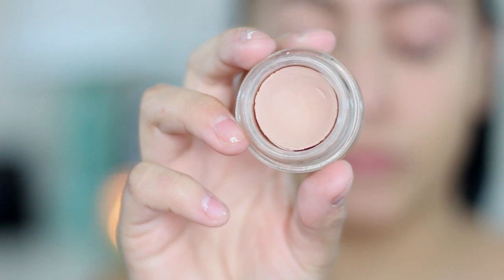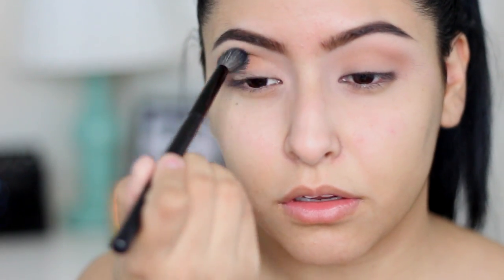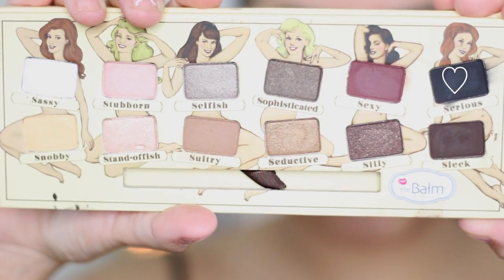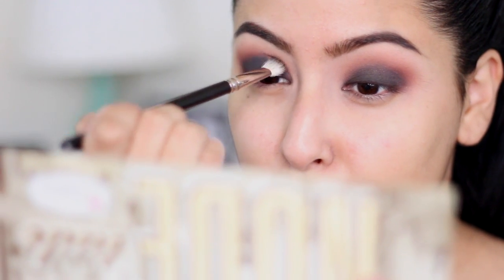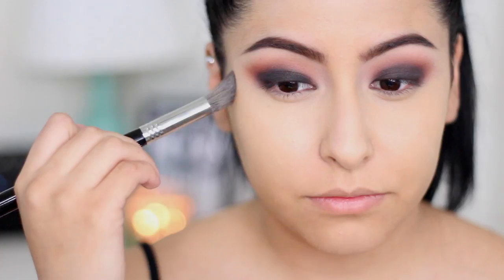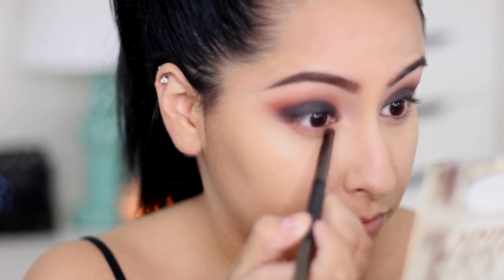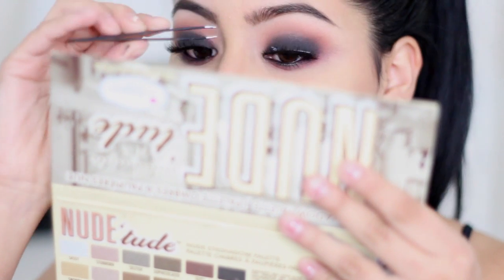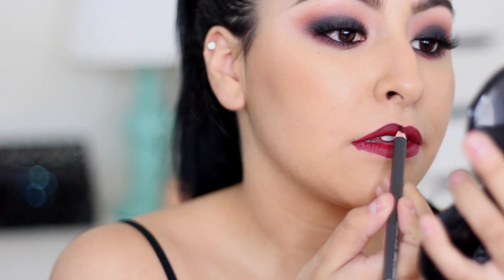Fall Berry Smokey Eye + Vampy Lip | MissTiffanyKaee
OPEN ME FOR MORE EXCITING INFO!!
***WATCH IN 1080HD FOR THE BEST EXPERIENCE!!

Hey loves!
I have another fall tutorial for you guys!! Im obsessed with this look and I hope you guys love it too!
Please bare with me on the videos I'm trying my hardest to upload as much as I can with my busy schedule.. I LOVVEEEEEE YOUUU ALL and thank you for all of your kind comments!

Let me know your favorite fall makeup trend in the comments! :)

Thumbs up if you are loving the music in this video!

Check out Lyonn!!

Also check out him on Itunes and Spotify!

MAC Blanc Type e/s
MAC Saddle e/s
The Balm Nude Tude- Sexy, Serious
Smashbox Photofinish Pore Vanisher
Covergirl TrueBlend
NYX HD Studio Powder
Maybelline Fit Me Concealer
Anastasia Contour Kit- Banana, Fawn
MAC Harmony Blush
Eyeko Black Magic Mascara
EyeWear Lashes - ISIS
MAC Diva Lipstick
MAC Nighmoth Liner

Camera: Canon Rebel t5i 50mm lens / 18-135 mm lens
Edited: Final Cut Pro X